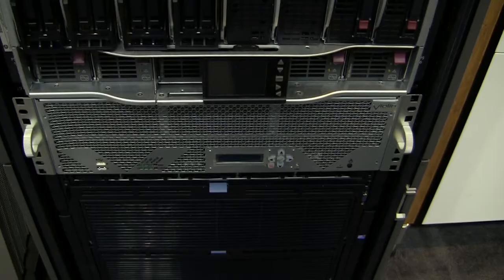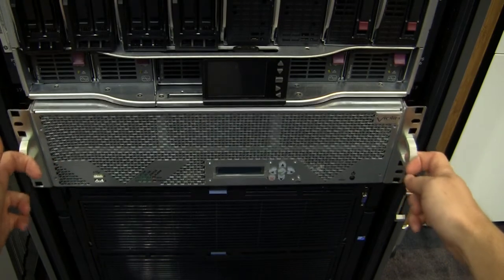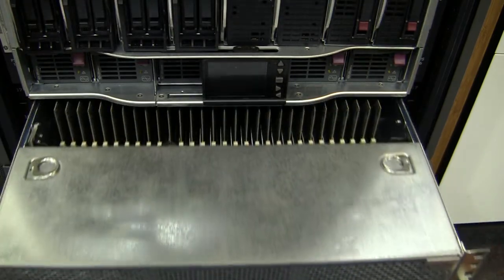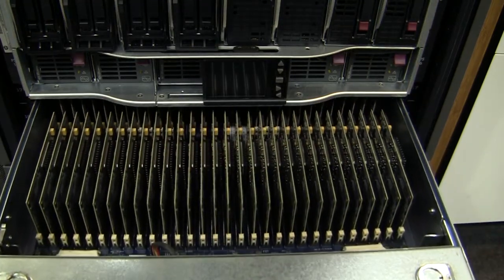HP High Performance Database Solution offers Open Alternative to Oracle Exadata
Using flash memory arrays to build high performance database solutions provides lower latency and higher IOPS for significant increases in performance. HP offers their High Performance Database Solution built around the DL980 G7 server and Violin Memory 3200 solid state storage arrays as a direct alternative to the far more expensive Oracle Exadata. One key difference of the HP High Performance Database Solution is the open archetecture, which allows you to use the hardware with Linux or Windows and any version of Oracle, not just the latest version supported by Exadata. While the configuration is a reference architecture for Oracle databases, the platform also works with other database vendors as well, including EnterpriseDB PostgreSQL and Microsoft SQL Server. Here I talk with Michael St-Jean from HP at Oracle Open World about high performance database solutions and how HP provides flexibility for database performance.